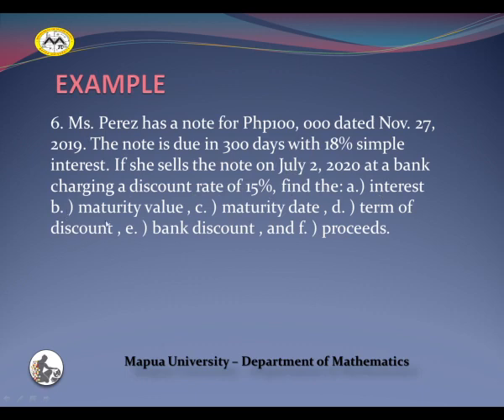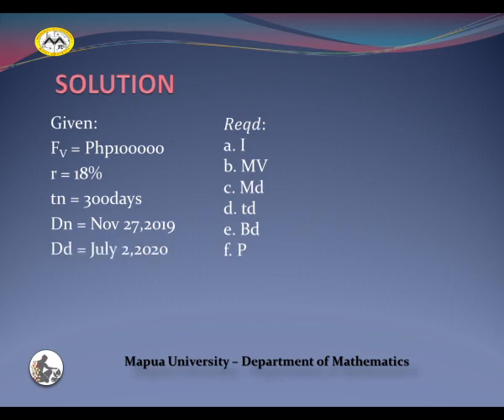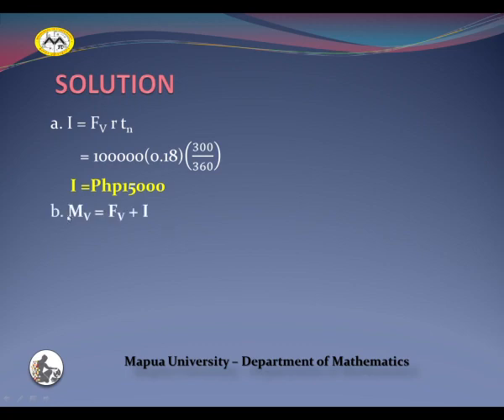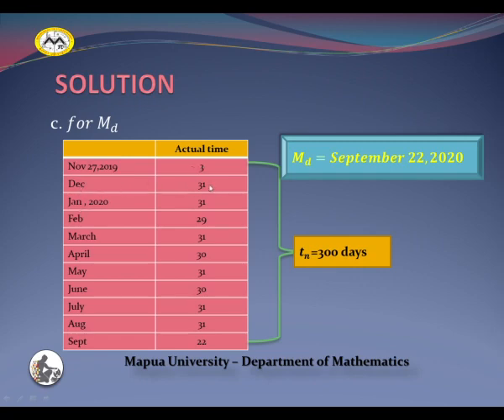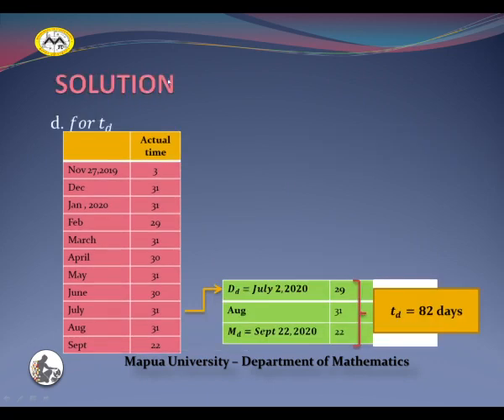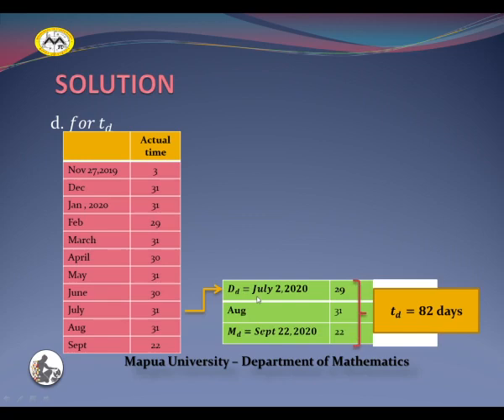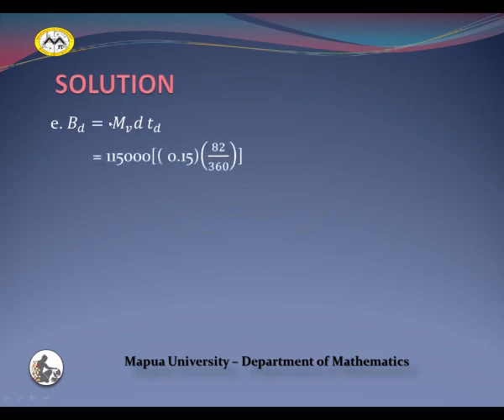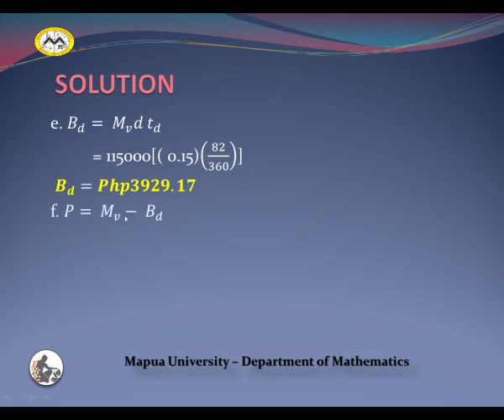PROMISSORY NOTE EX1